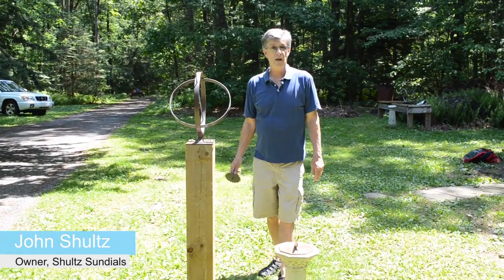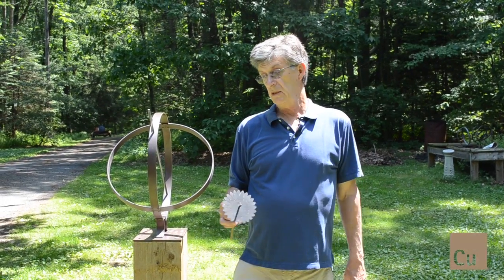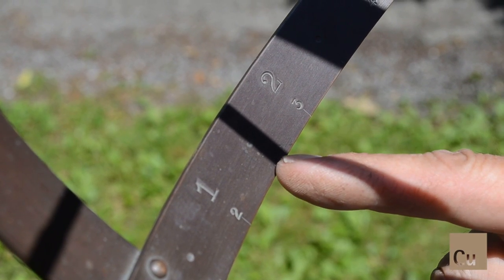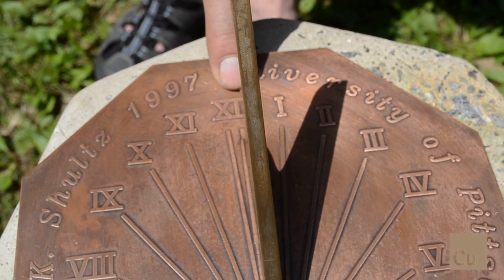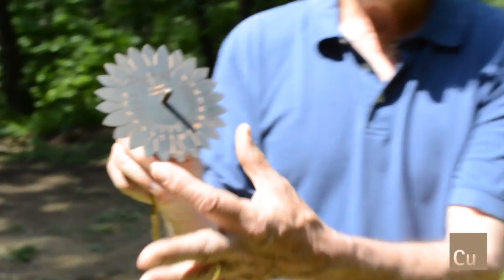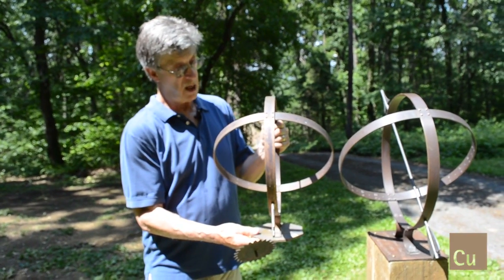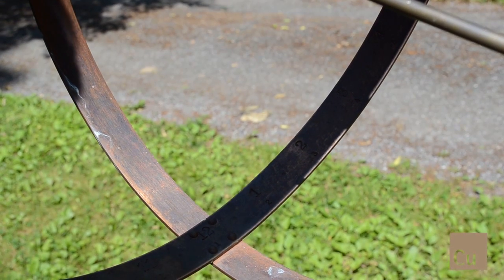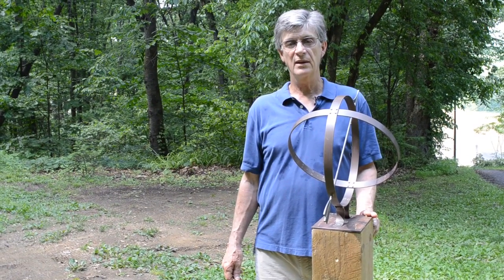John Shultz Explains How A Sundial Works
Craftsman John Shultz explains how various types of sundials are designed, crafted from copper and brass and how they work under real-life conditions.